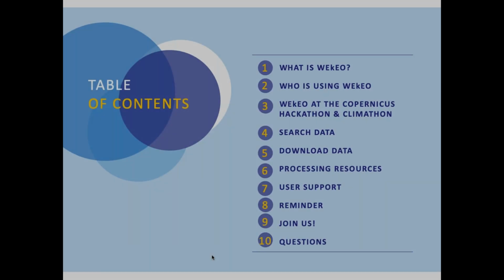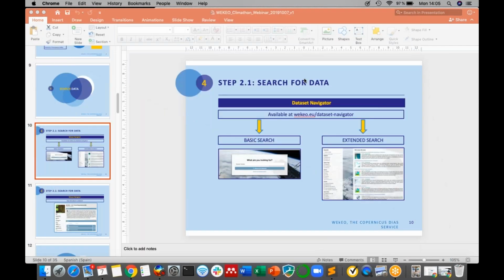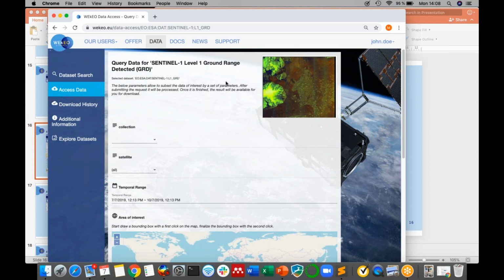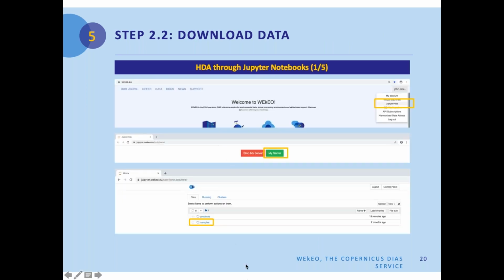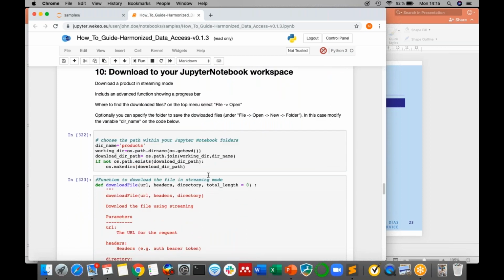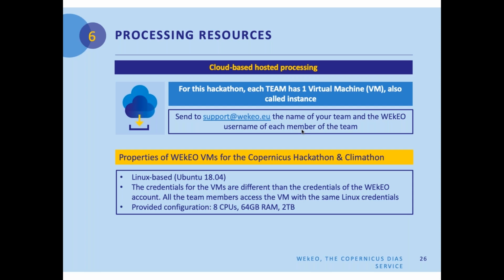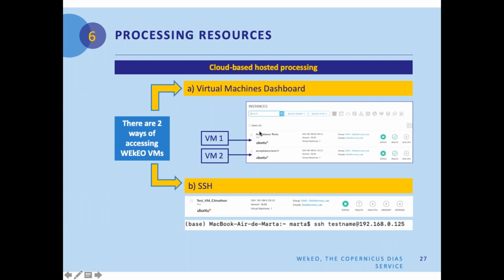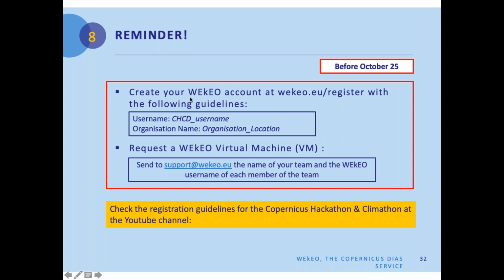Copernicus Hackathon & Climathon - Tutorial on registering and downloading data on WEkEO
At the Copernicus Hackathon & Climathon , Wekeo's Marta Bertran gives a tutorial on how to register and download data from WEKEO.